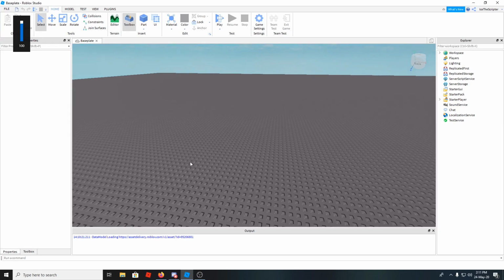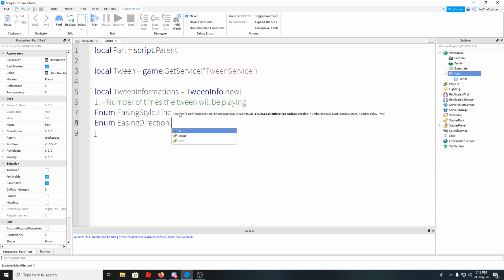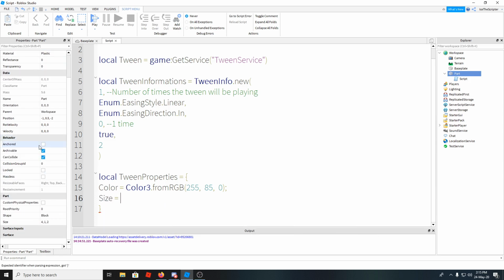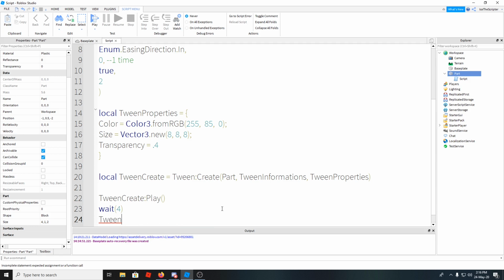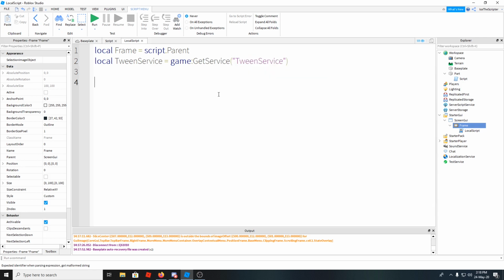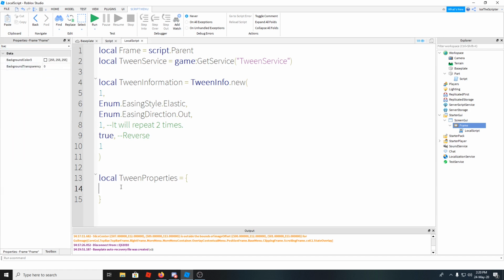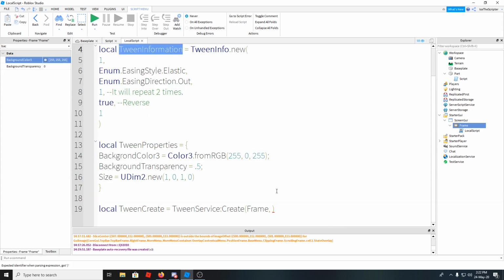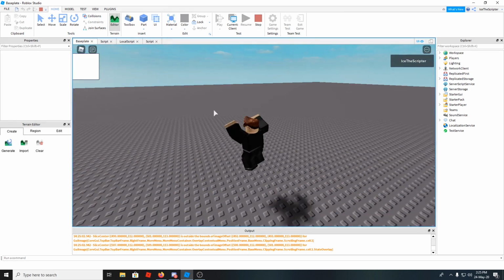How To Tween Parts and GUIs ROBLOX (Roblox Scripting Tutorial)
Hopefully that this tutorial is going to teach you how tween works on part and guis in Roblox. It allows you to animate parts and guis (Frames,Buttons,...) Smoothly, it's easy, simple and helpful!

Anyways Guys I'm gonna leave you hope that you subbed and like bye!